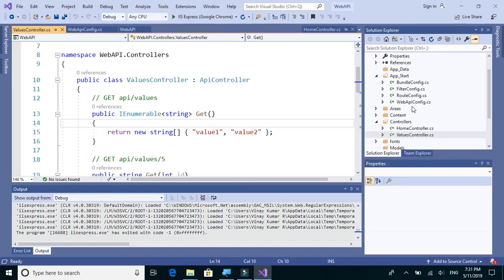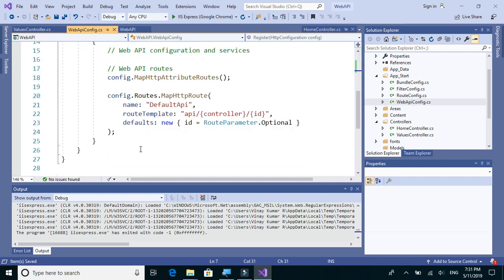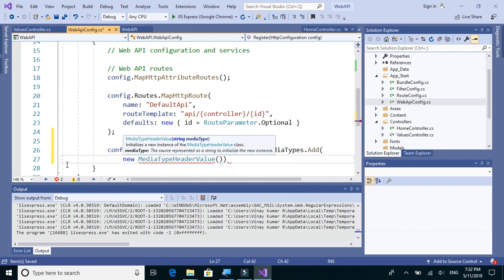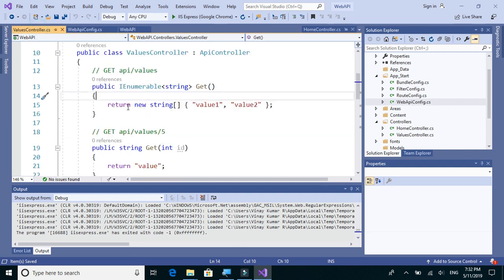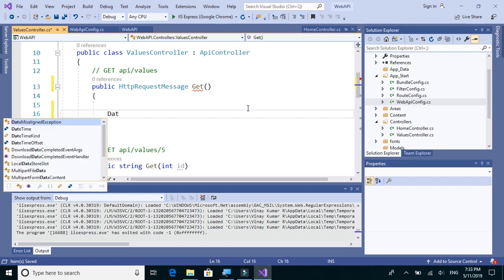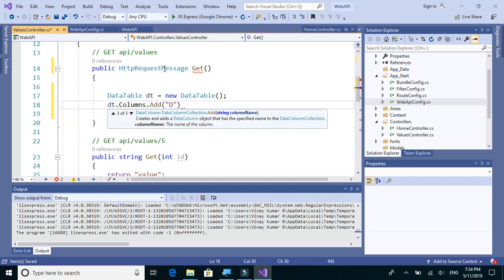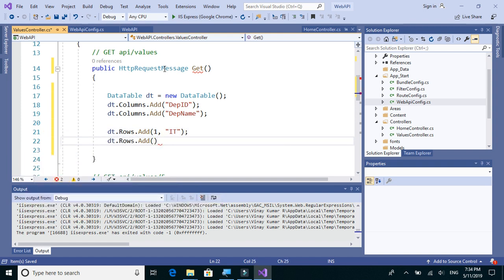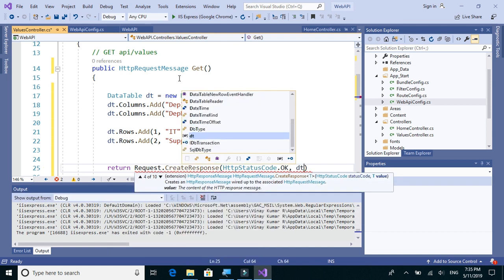Web API 5; Force Web API to send JSON response 2019